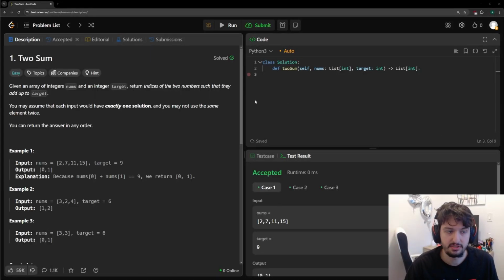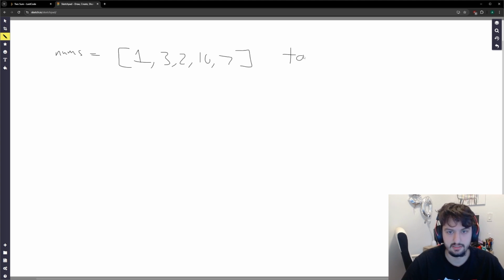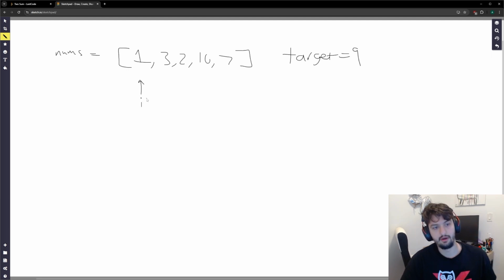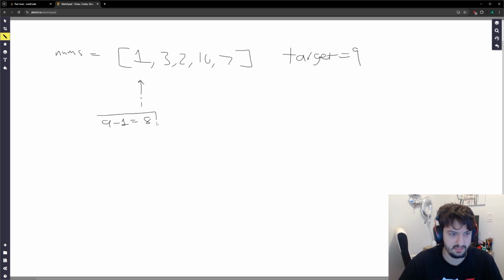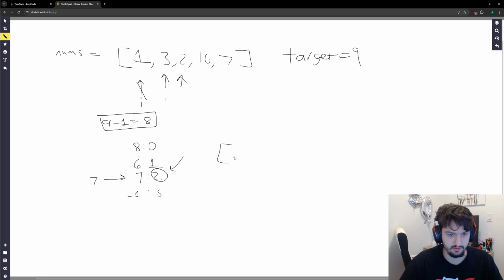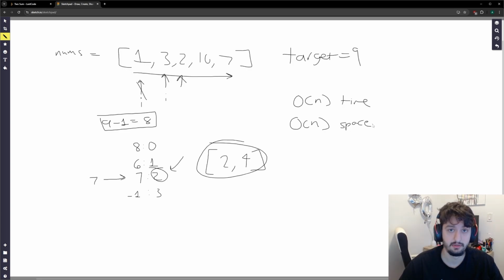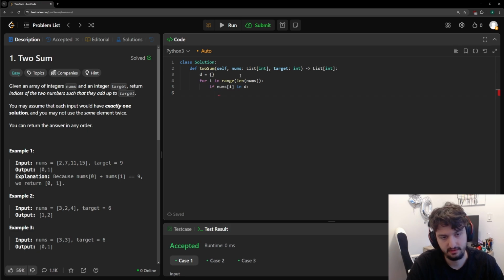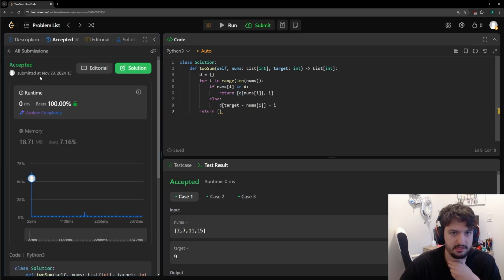Two Sum - Leetcode 1 - Hashmap (Python)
Today we're going over the optimized Two Sum solution. If I can do it you can do it I'm a very average programmer